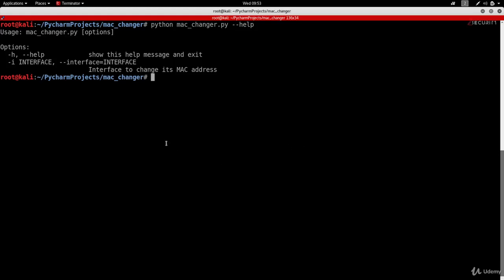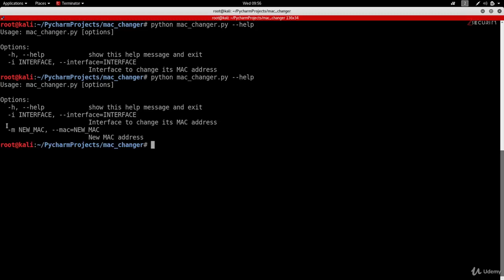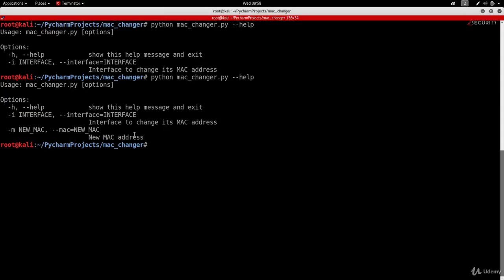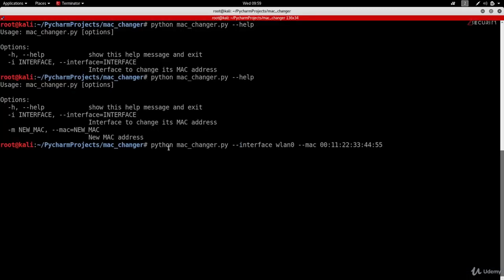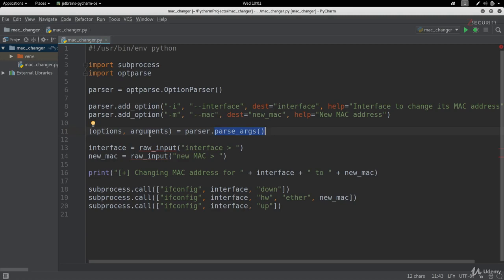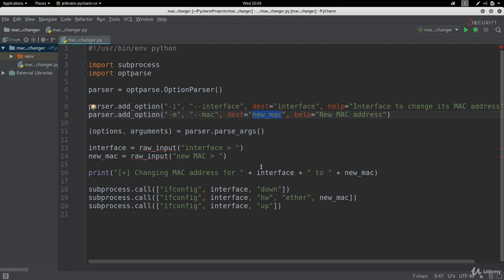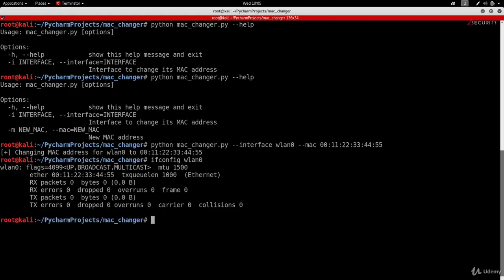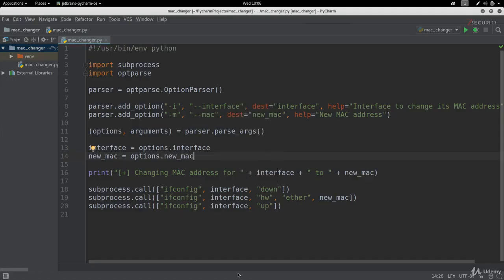Initialising Variables Based on Command line Arguments